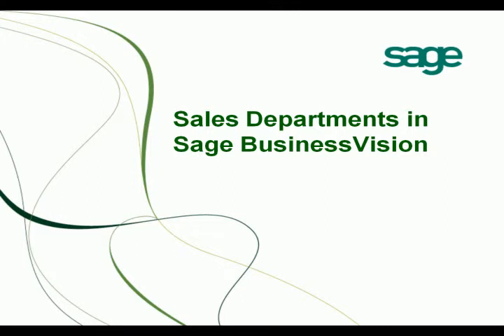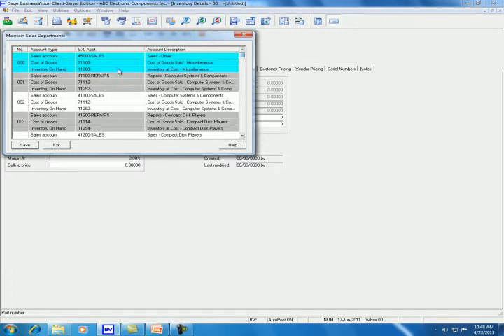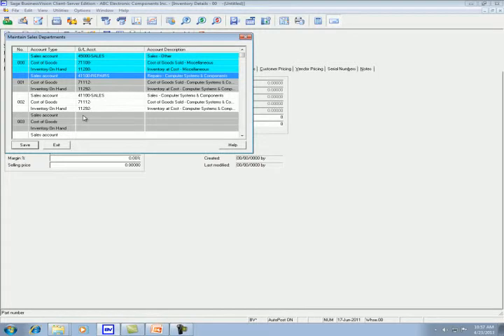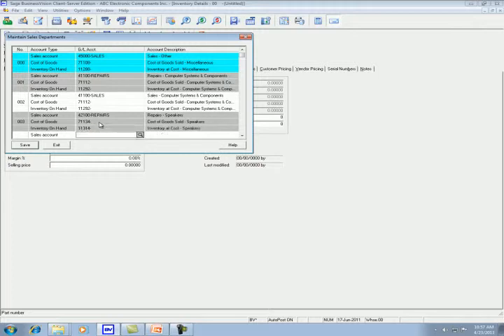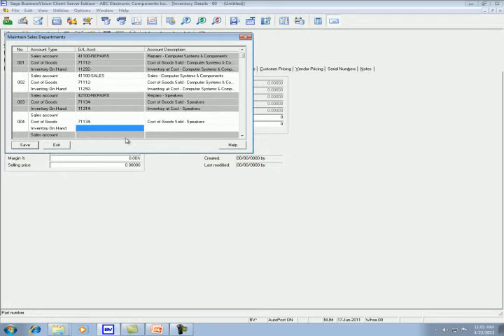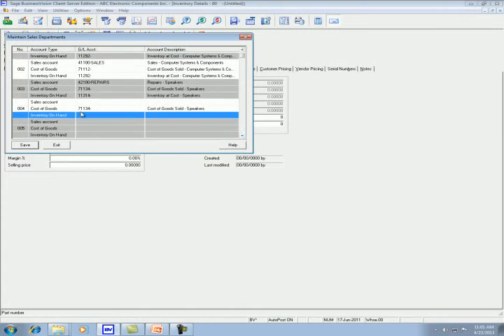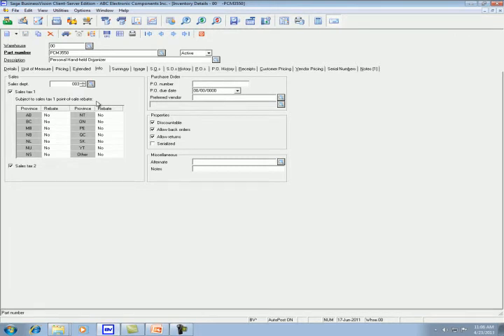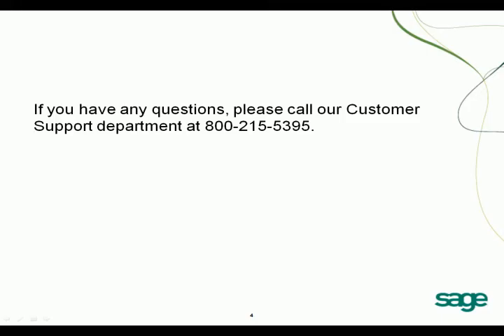How To Setup Sales Departments In Sage BusinessVision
This video will show you how to setup and utilize the Sales Department feature in Sage BusinessVision.